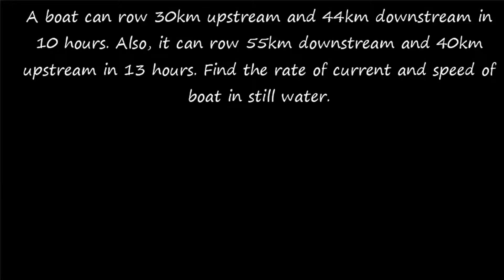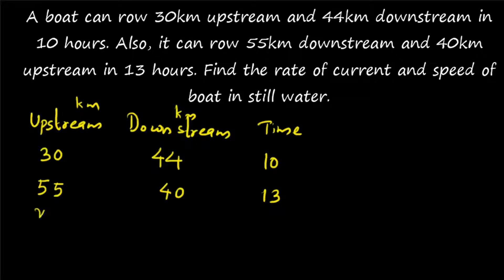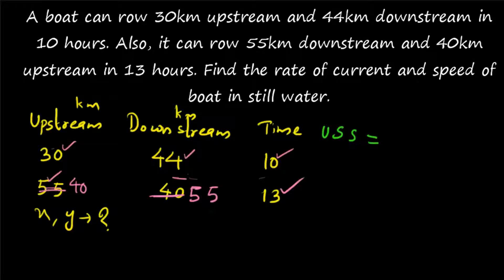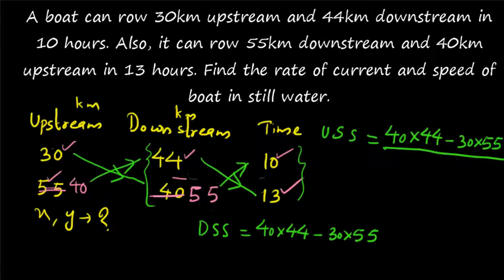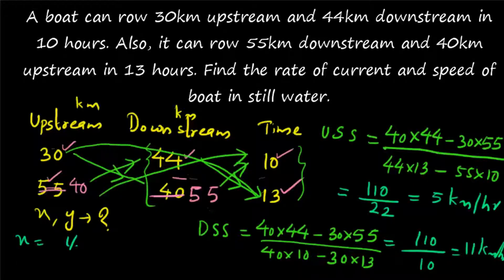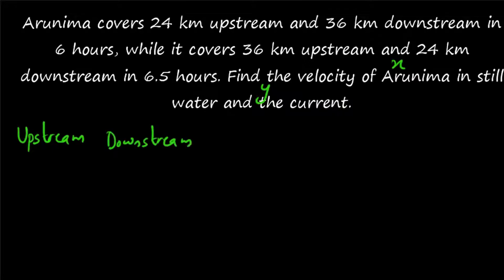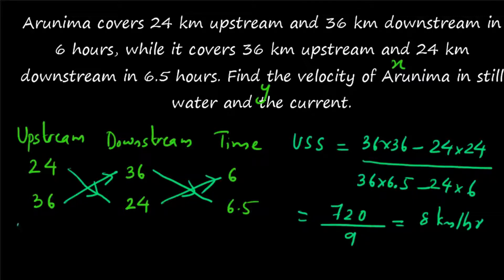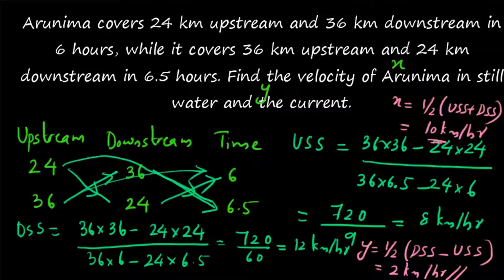Boats and Streams | Cross Product Method| Aptitude Shortcuts and Tricks